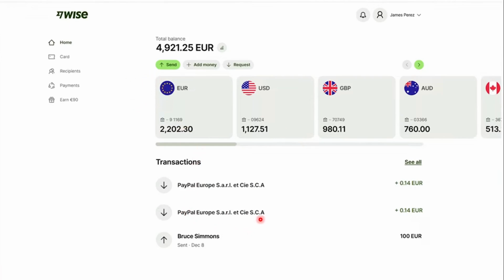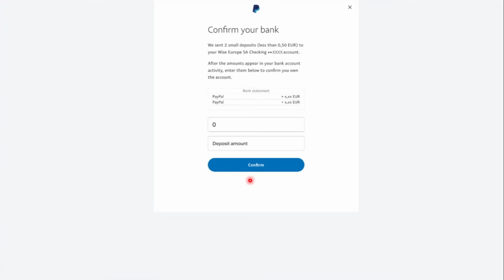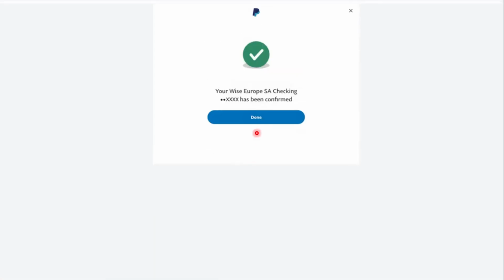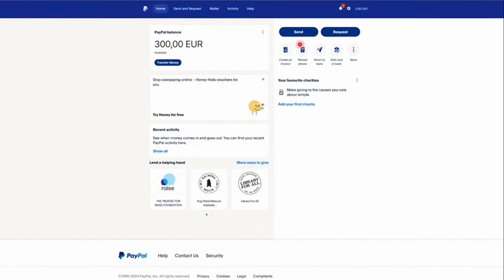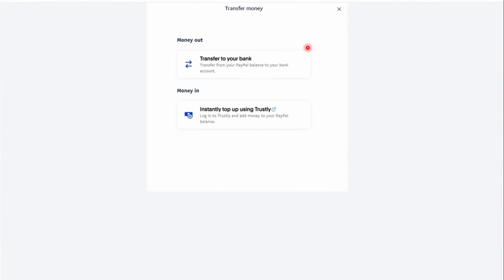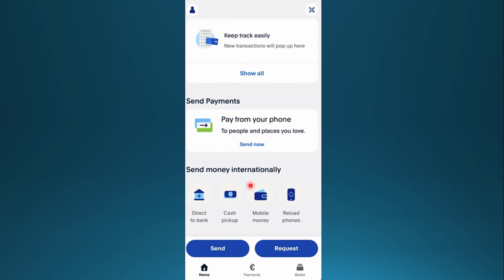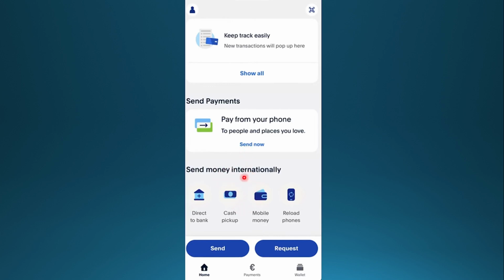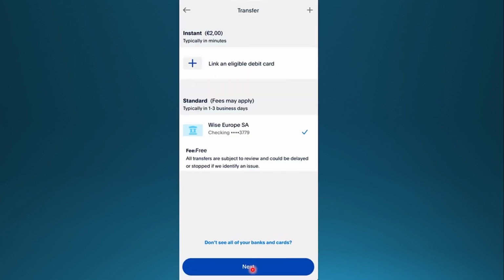How To Transfer Money From PayPal To Wise – Step by Step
Learn how to transfer money from PayPal to Wise quickly and safely with this easy step-by-step guide. Whether you need to send money internationally, withdraw funds to your Wise (formerly TransferWise) account, or simply move your PayPal balance to your bank, this tutorial covers everything. Follow along as we show you how to link PayPal to Wise, avoid high fees, and get the best exchange rates for your transfers. Perfect for freelancers, online sellers, and anyone looking to save money on PayPal transfers.